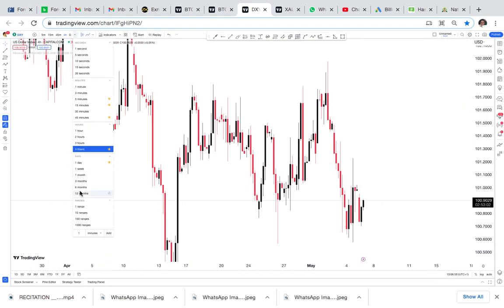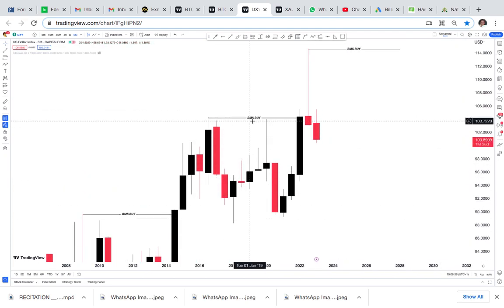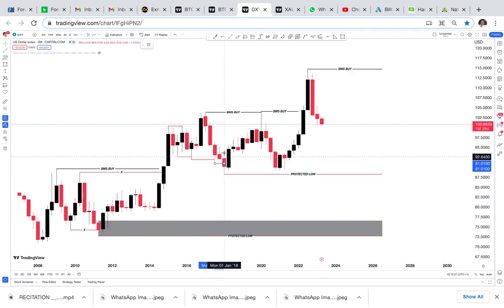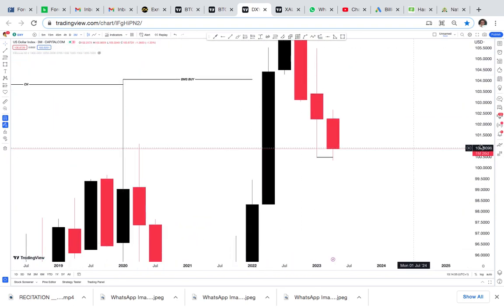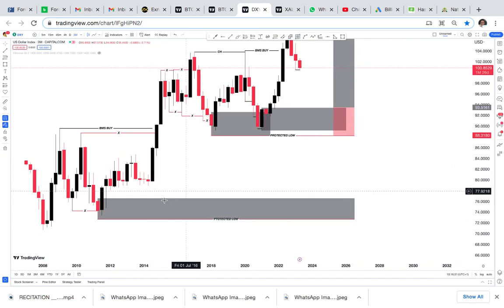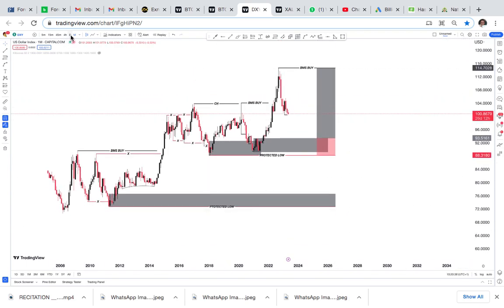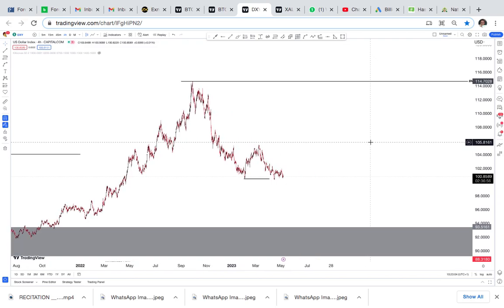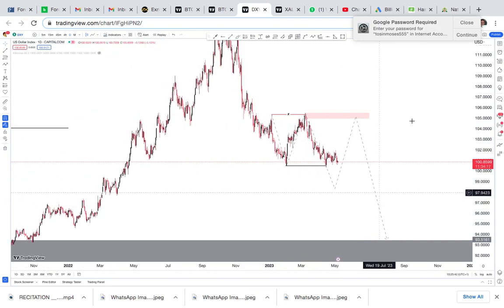DXY TOP DOWN ANALYSIS AND NEXT VIEW BY OSMOSES FX